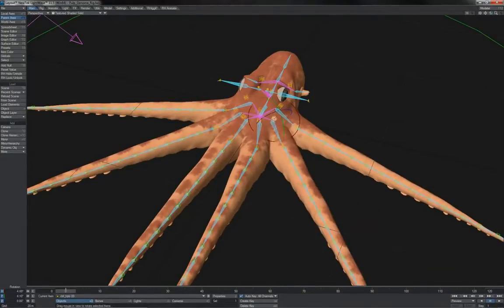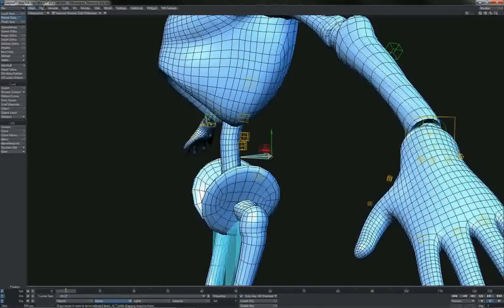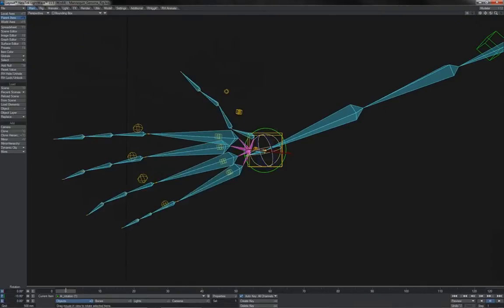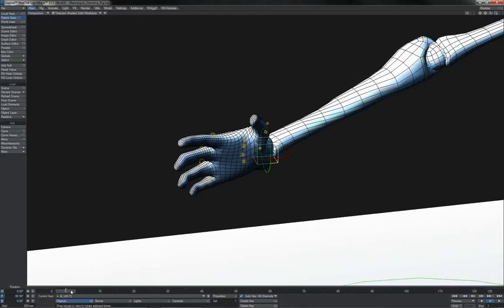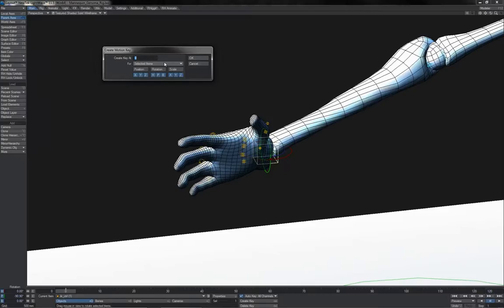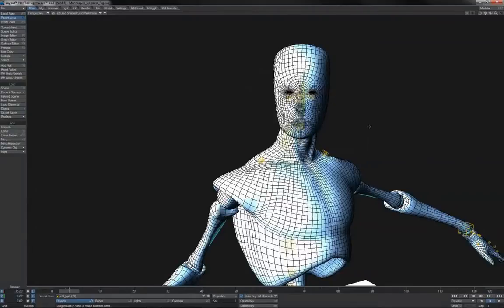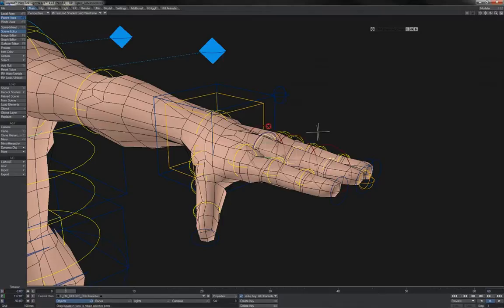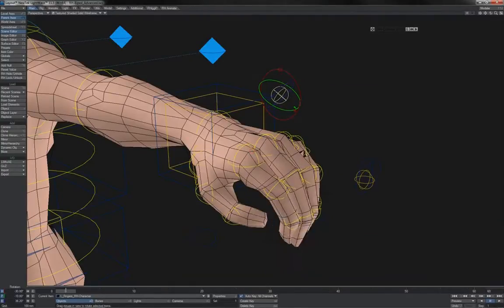RH Rigging - Foundations - 11 Common Problems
This final video in the RHR foundations chapter takes a look over some of the common problems that are often seen with some rig setups, or the common mistakes that get made, to help you spot them for yourselves so that you may begin to plan for ways to avoid them.